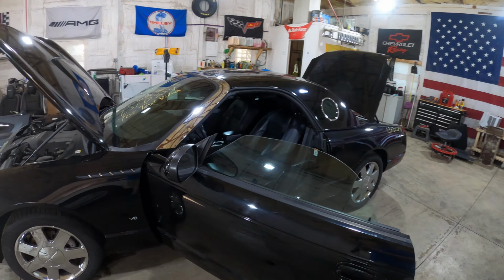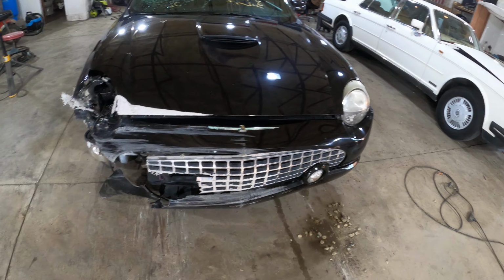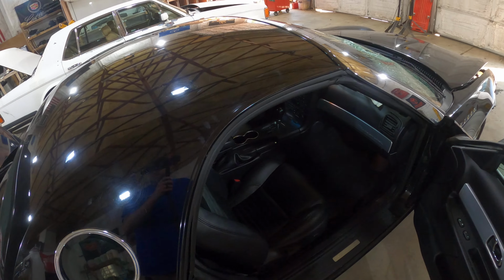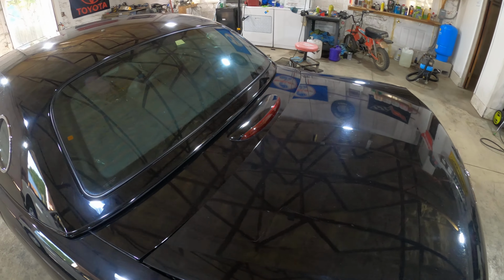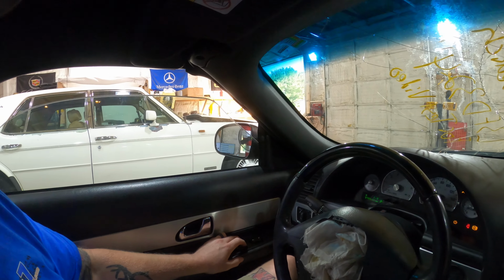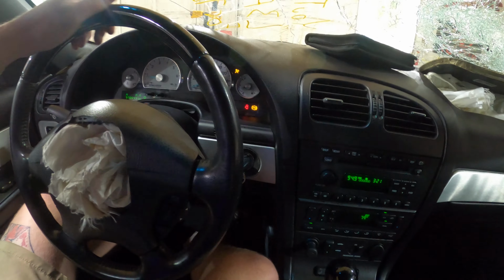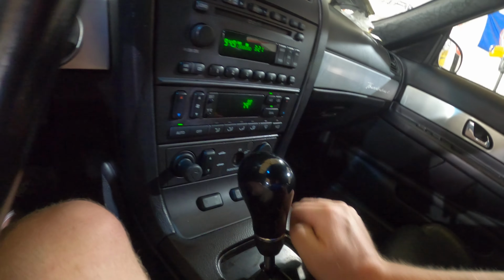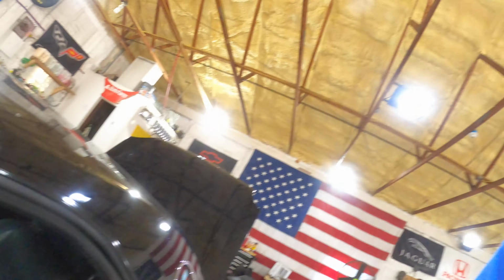2004 Ford Thunderbird 3.9L V8 Test Video/Walkaround L3FD324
In todays episode we check out our 2004 Ford Thunderbird parts unit.